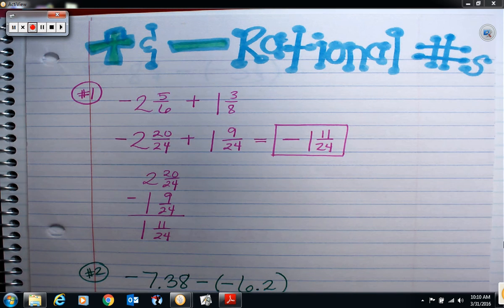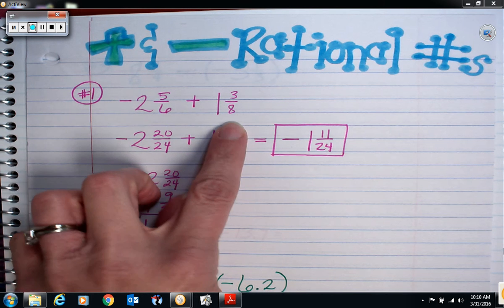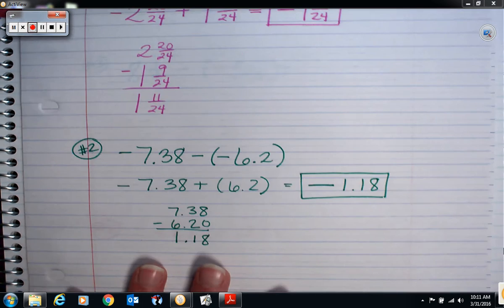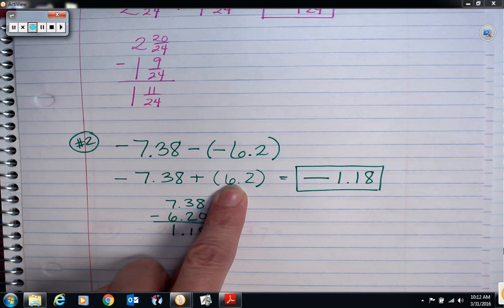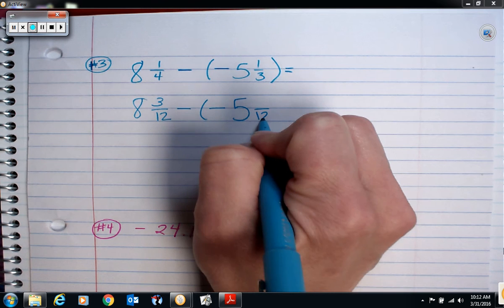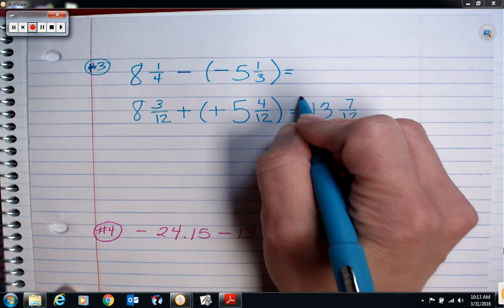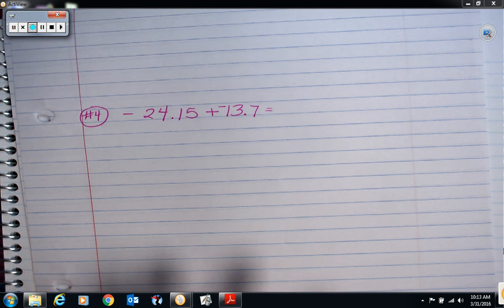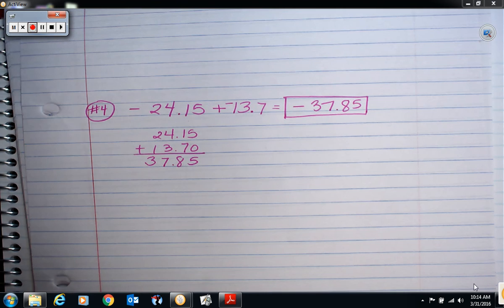+ and Rational Numbers